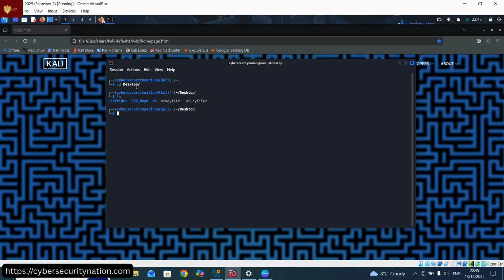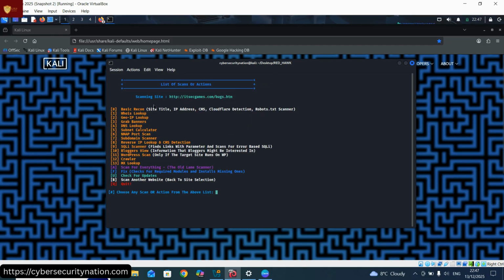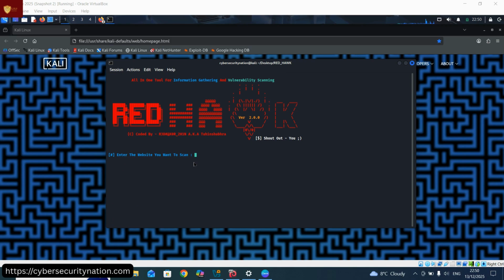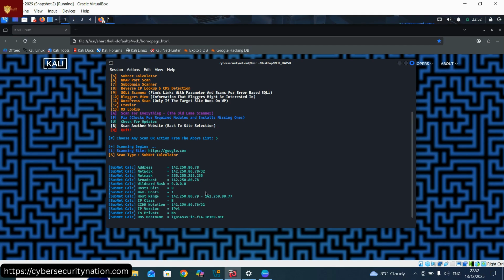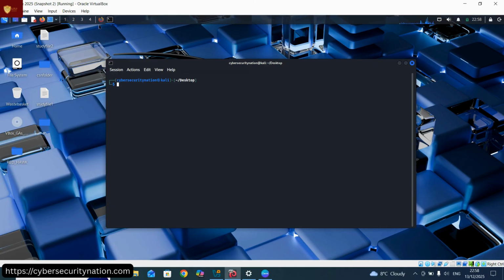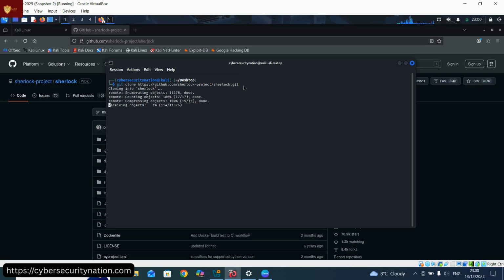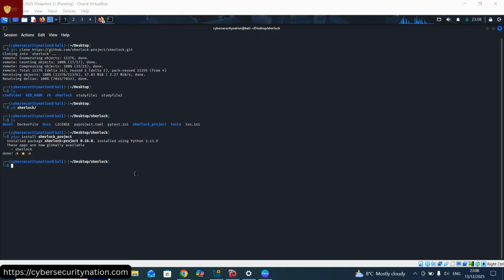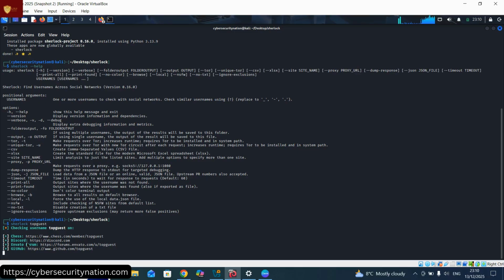How to Track & Extract Usernames: Sherlock & RedHawk Tutorial (Day 12 continuation)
⏱️ TIMESTAMPS:
0:00 - Introduction
0:35 - Launching the RedHawk Tool
1:35 - Configuring the Target Domain
4:12 - Example Scan: Targeting Google
4:30 - Extracting IP Host Ranges
7:00 - Locating Sherlock on GitHub
8:00 - Copying the Repository URL
8:20 - Cloning Sherlock to Kali Linux (Git Clone)
9:34 - Installing Sherlock Dependencies
10:15 - Sherlock Help Menu & Commands
11:10 - Executing a Username Scan
12:36 - Analyzing the Scan Results

Welcome to Part 2 of Day 12 in our Kali Linux series! In the previous video, we installed RedHawk. Now, we take it further by performing advanced scans and introducing one of the most popular OSINT tools for social engineering: Sherlock.

We will cover how to use RedHawk to scan for Host Ranges and, more importantly, how to install and use Sherlock to hunt down usernames across hundreds of social media platforms instantly.

For the full guide and list of commands used in this video,

🚀 WHAT YOU WILL LEARN:
1. Advanced RedHawk Usage: How to scan a target website for email extraction, Host Ranges to map out the network.
2. GitHub Installation: Reinforcing how to clone repositories directly from GitHub.
3. Sherlock Tool: How to download, install, and use Sherlock to find if a specific username exists across Facebook, Instagram, Twitter, and 300+ other sites.

🛠️ COMMANDS & TOOLS:
• RedHawk: can be used for email extraction.
• Sherlock: git clone python3 -m pip install -r requirements.txt, python3 sherlock.py (username)